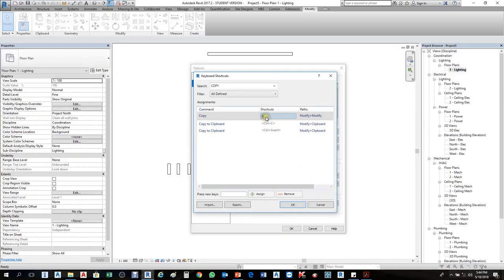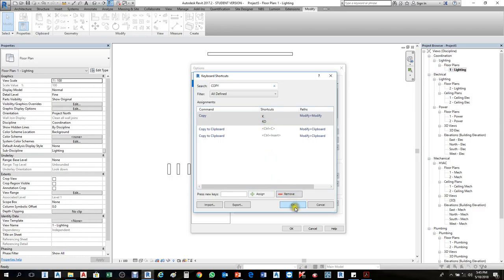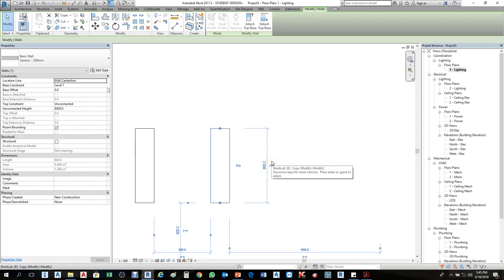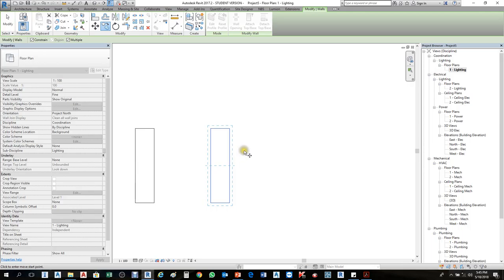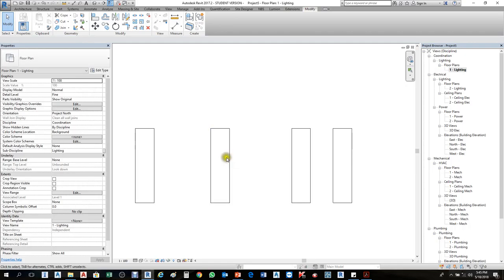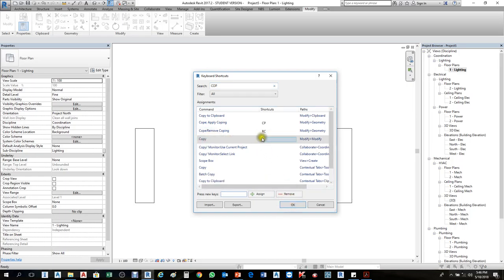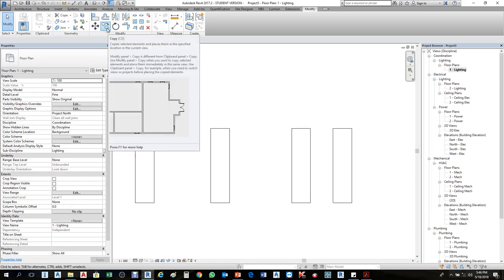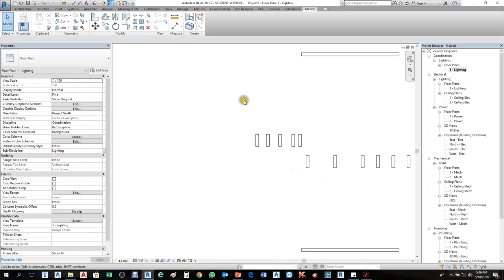Revit / BIM 2017 -2018 Tutorial for MEP Beginners Part-4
Revits/BIM  link Revit
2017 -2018 Tutorial for Beginners [General Overview]